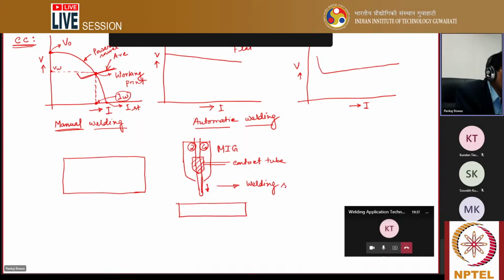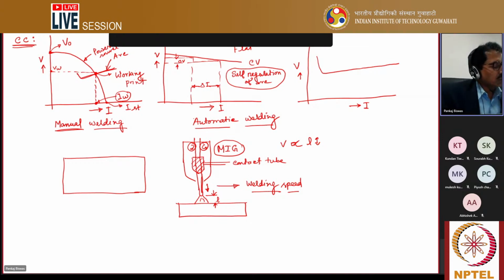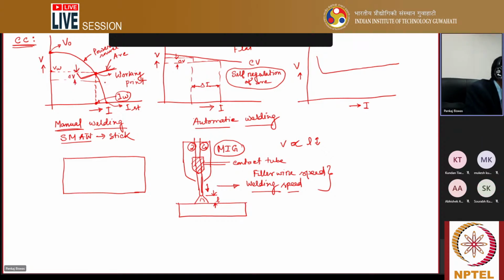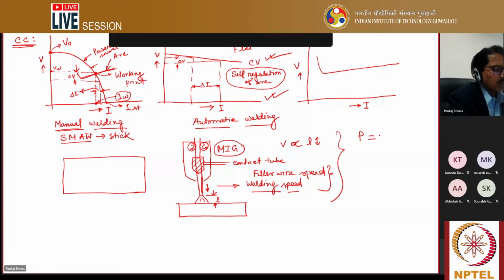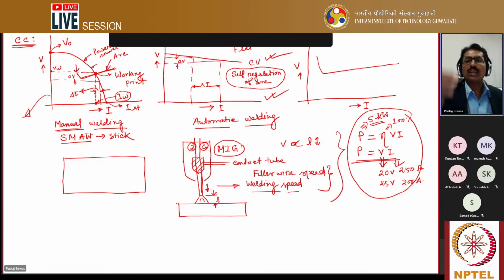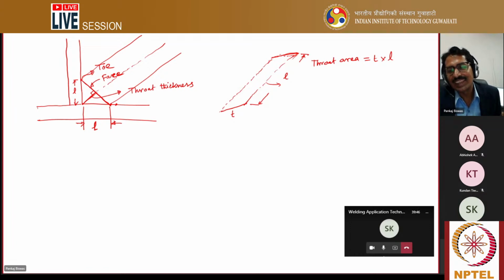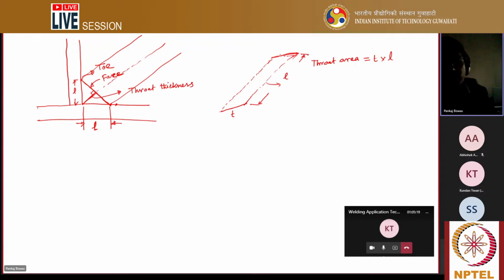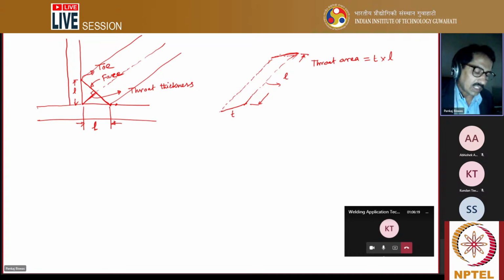Welding Application Technology